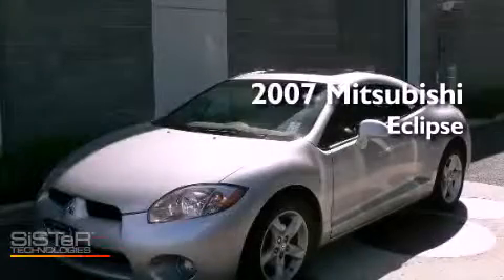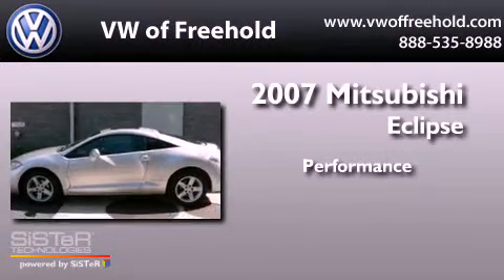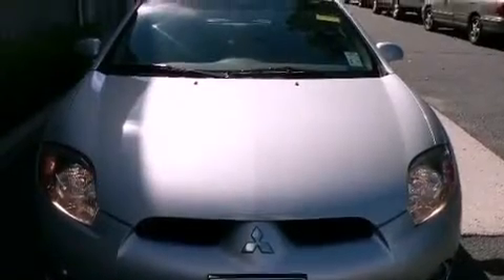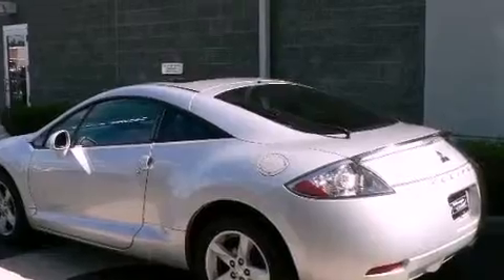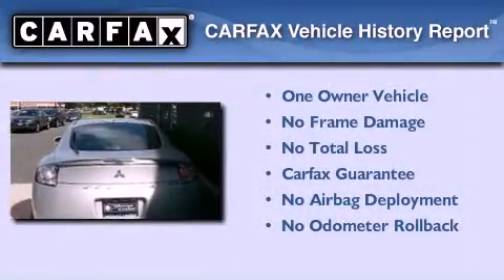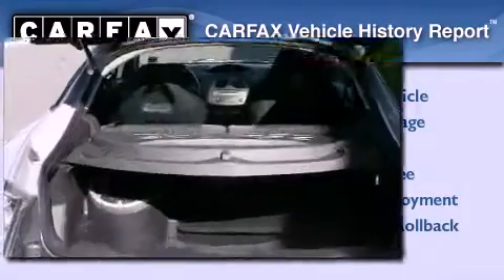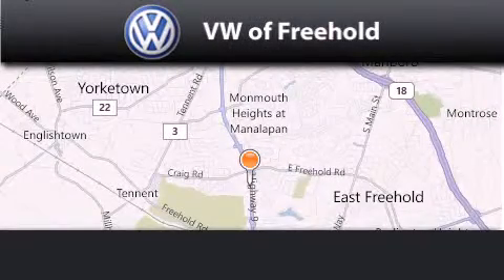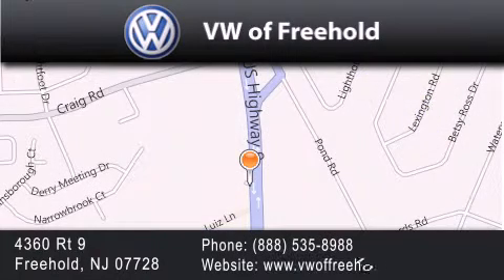Pre-Owned 2007 MITSUBISHI Eclipse Freehold NJ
Year : 2007
 Make : MITSUBISHI
 Model : Eclipse
 Engine : 6 - CYL.
 Trans . : AUTOMATIC
 Exterior : SILVER
 Miles : 88,091
 Interior : BLACK